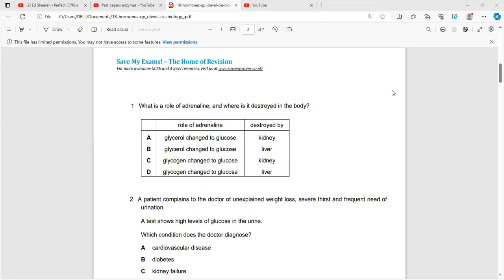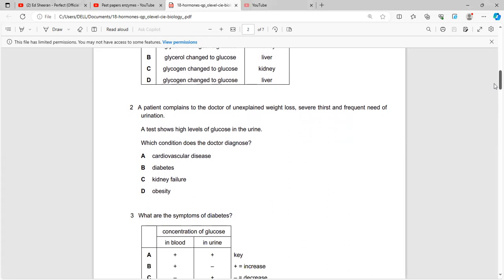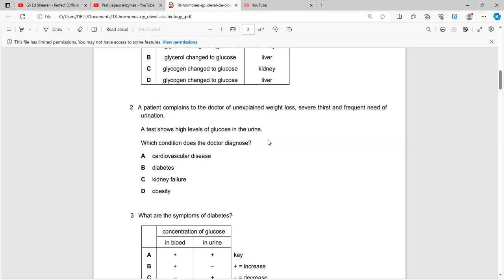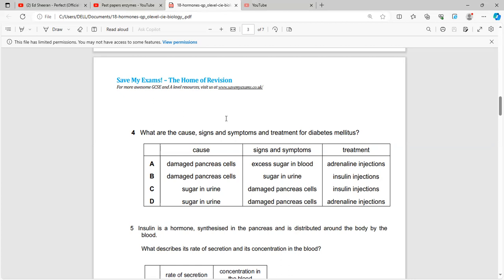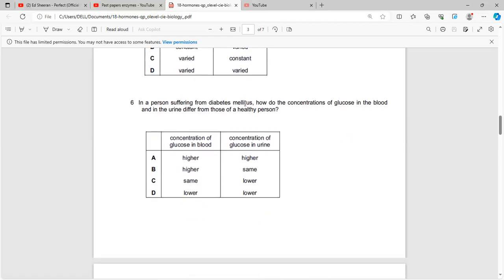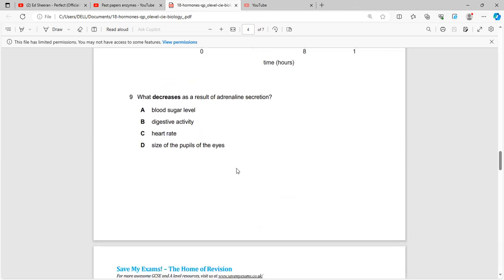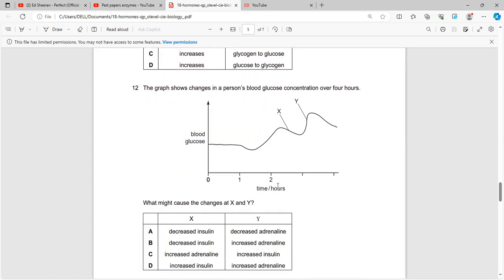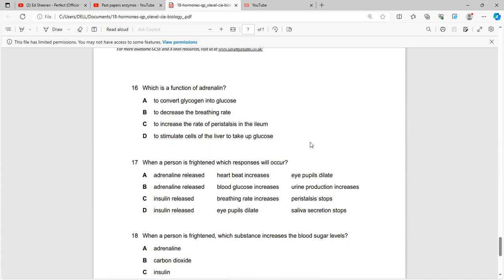Hormones Past Papers O level